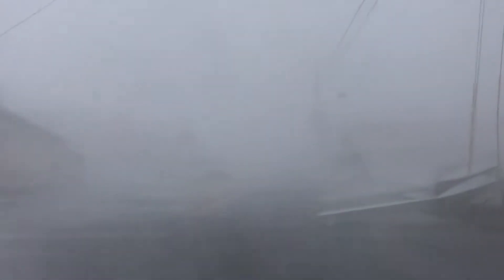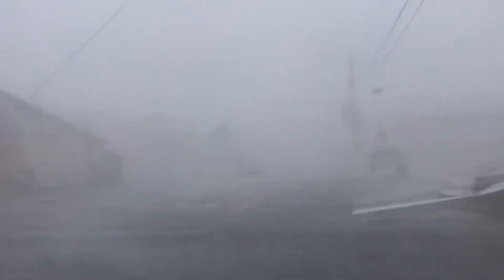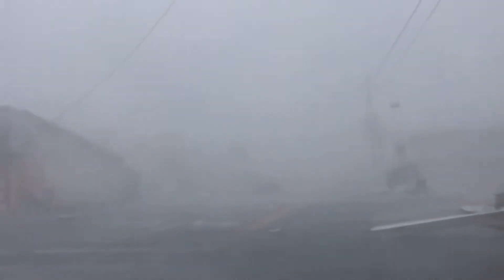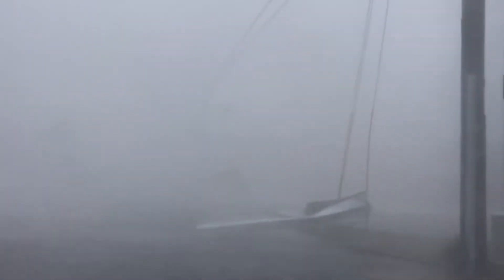Here's what a Cat 4 hurricane looks and sounds like.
Accuweather extreme meteorologist Reed Timmer got a close look at Hurricane Michael.